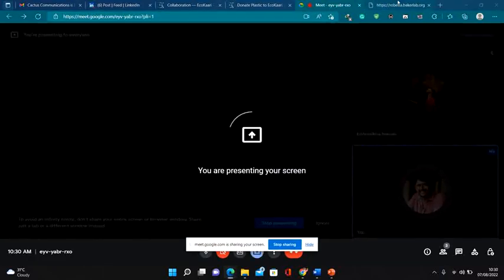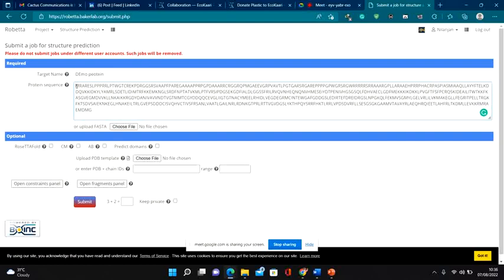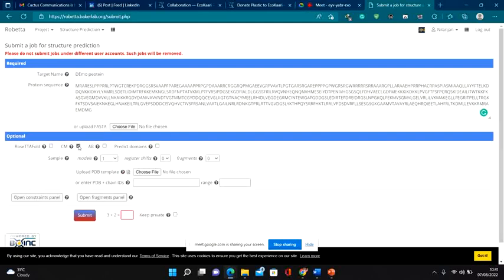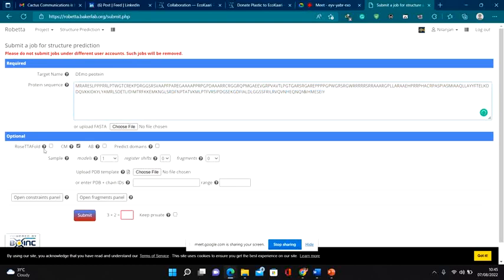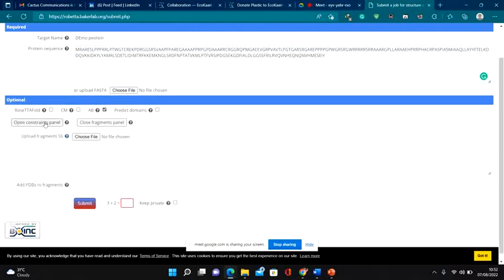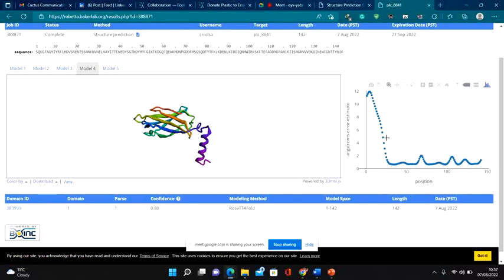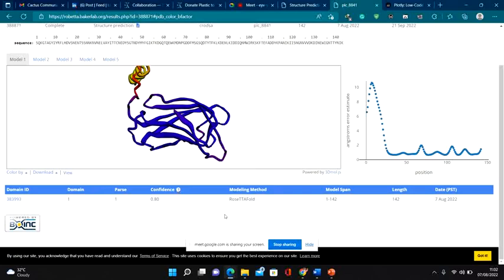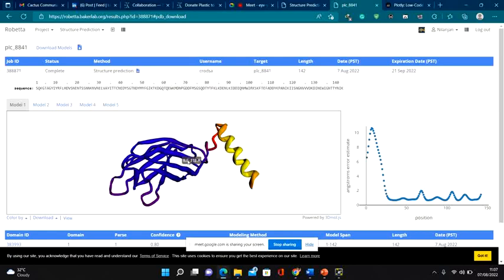Prot Struc C4